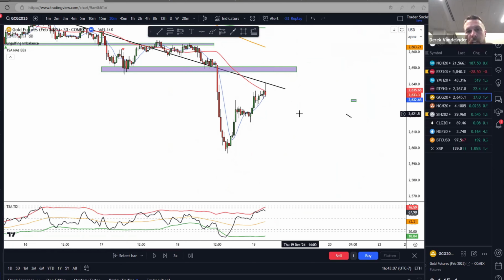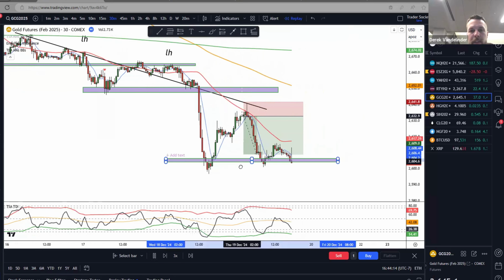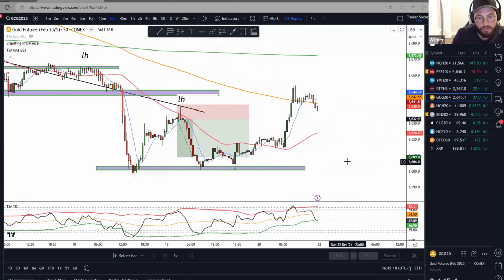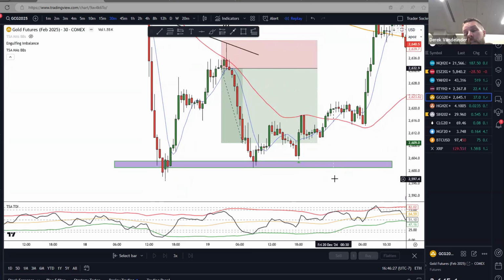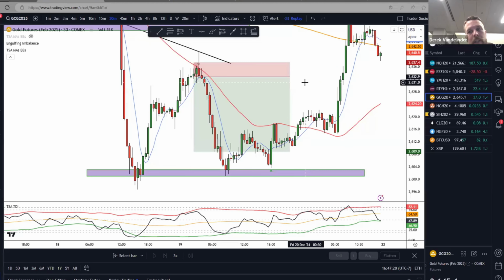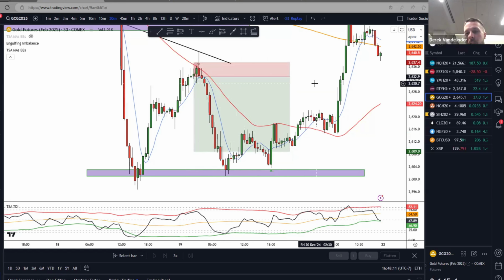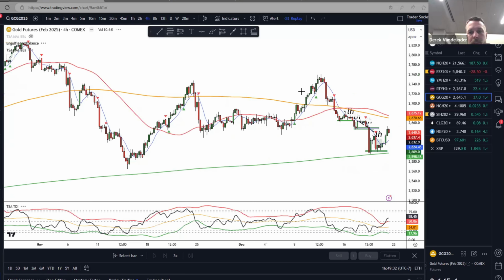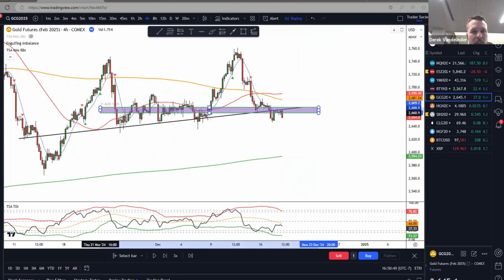Mastering Engulfing Candle Entries: My Scalping Strategy Part 3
In Part 3 of my scalping series, we’re diving into one of my favorite entry techniques: using engulfing candles. Engulfing candle patterns are a powerful tool for identifying strong reversals and timing precise entries in futures trading. If you’ve been following the series, this video will add another layer of precision to your strategy!

📊 What you'll learn in this video:
✔️ How to identify bullish and bearish engulfing candles
✔️ Why engulfing candles are so effective for scalping
✔️ Step-by-step guide to entering trades with confidence
✔️ Tips to avoid false signals and improve accuracy

💡 Whether you’re a beginner or an experienced trader, understanding engulfing candles can take your scalping game to the next level. Got questions or feedback?